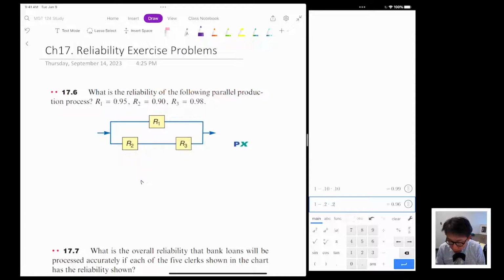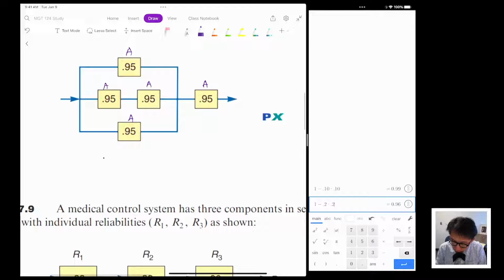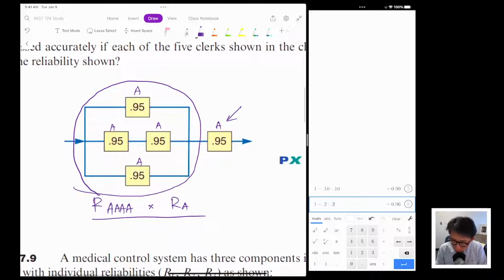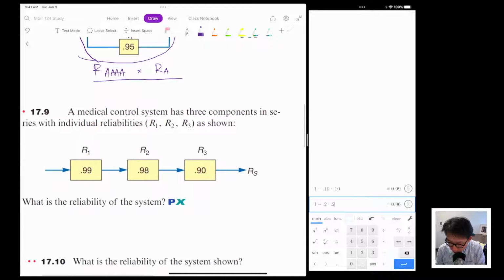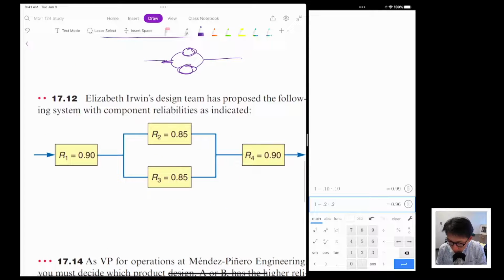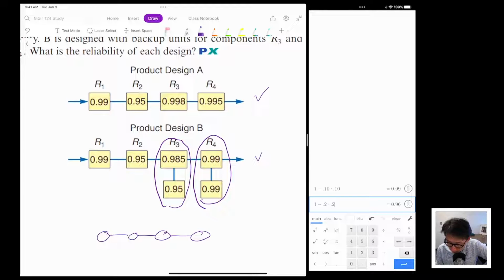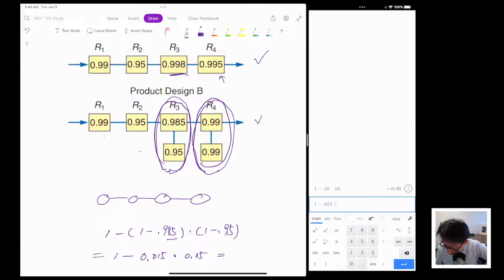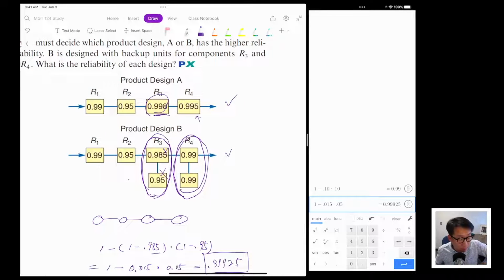Ch17. Reliability Solution Strategy